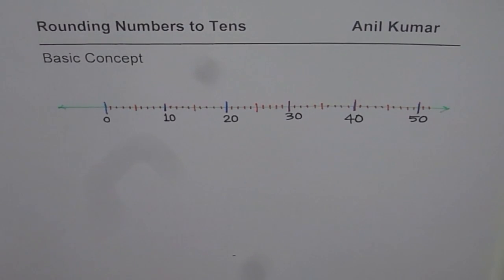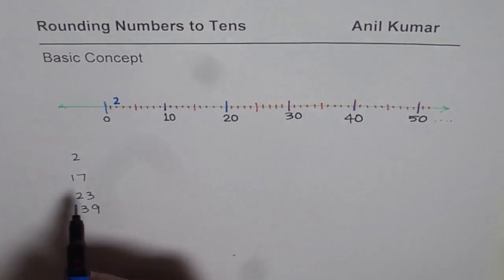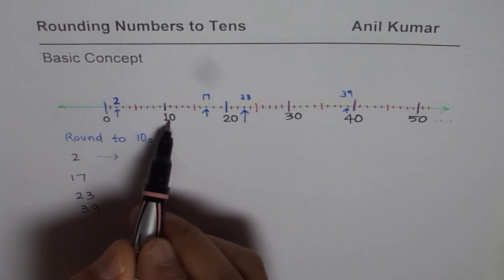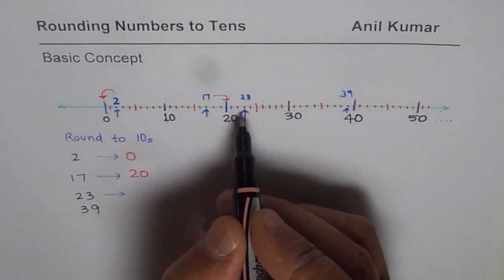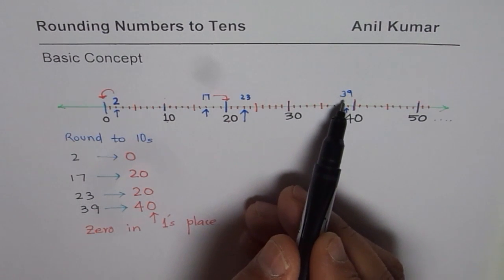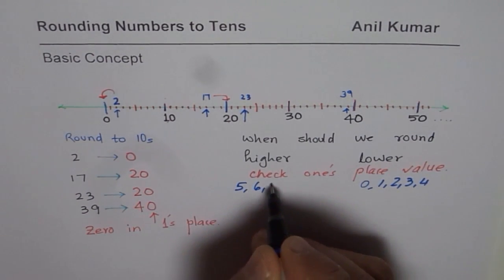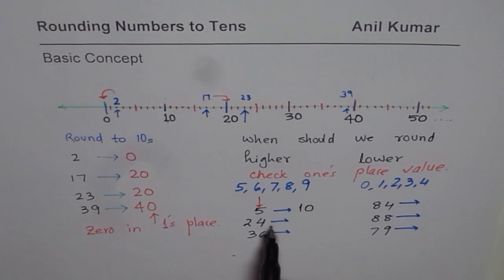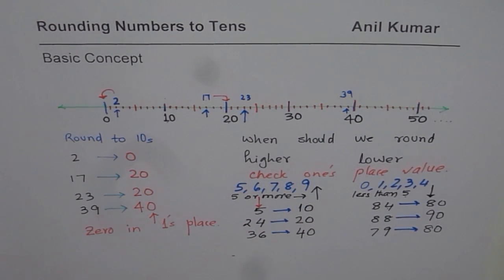Round Numbers to Nearest Tens with Number Line and Rule